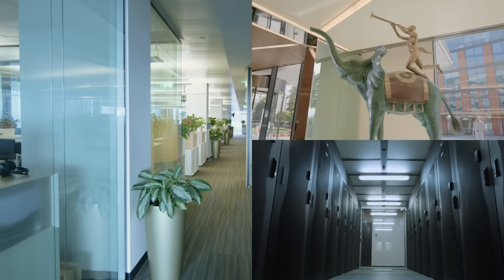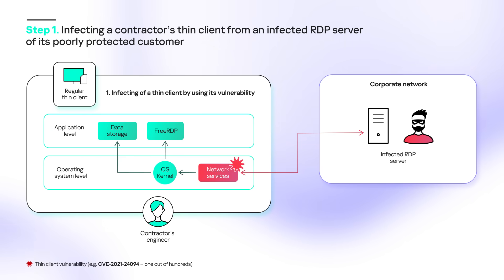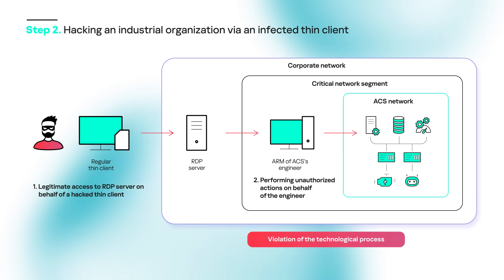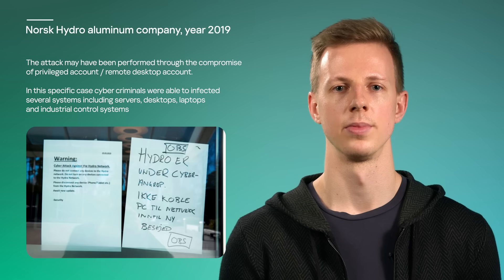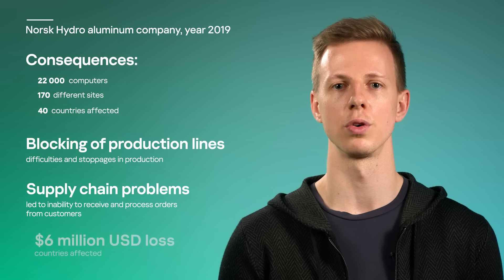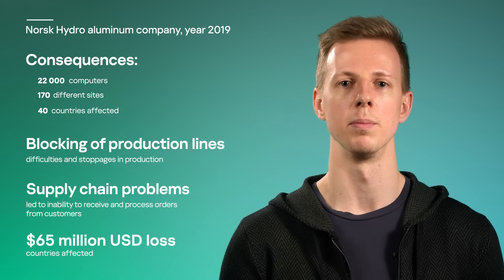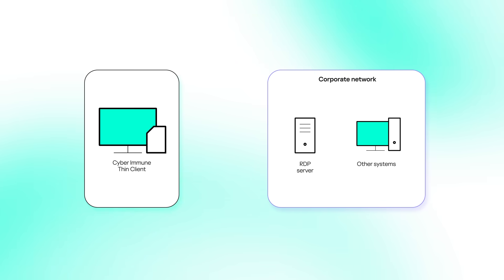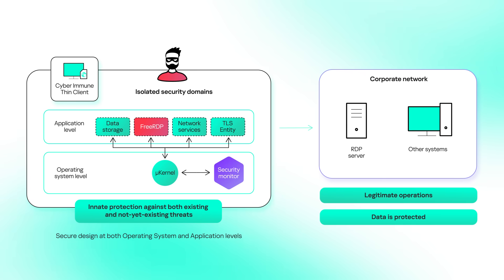Breaking the myth: the truth behind thin client security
In this video, Alexander Vinyavsky, Technology Evangelist for Cyber Immunity and the KasperskyOS operating system, explains why remote workspaces (such as VDIs or terminal servers) with thin clients as endpoints are not as secure as they seem. You will learn about the cybersecurity risks facing organizations that use or plan to use thin clients, and how to protect your organization’s IT infrastructure with Cyber Immune thin clients.